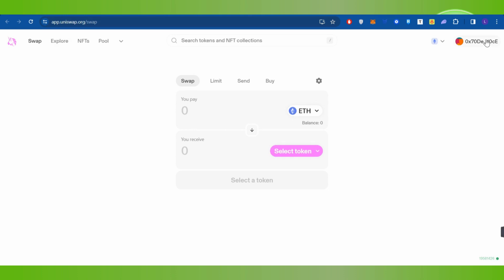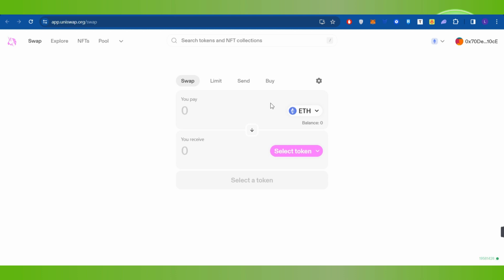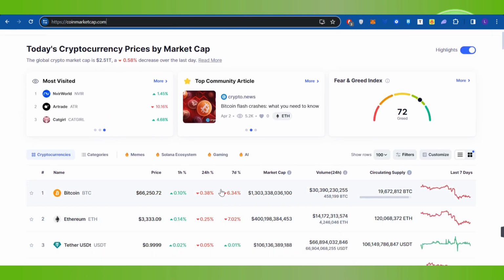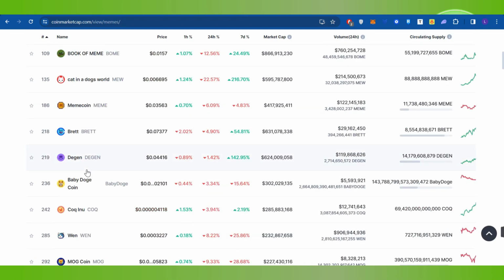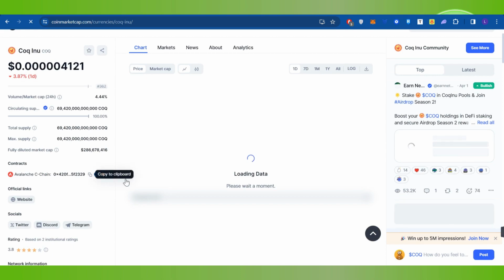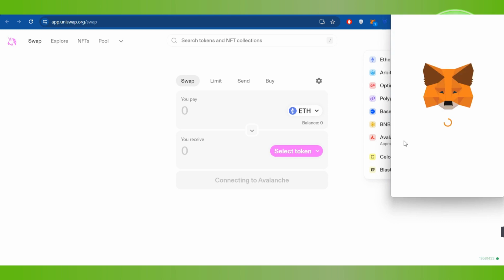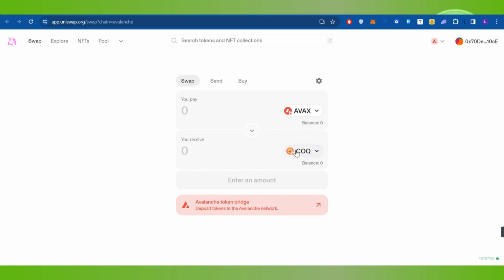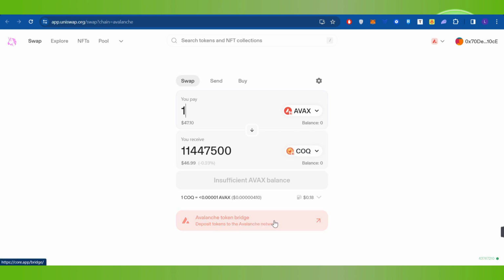How to Buy Meme Coins on Uniswap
Welcome to Token Tutorials! In each video, I will show you How to Buy Meme Coins on Uniswap